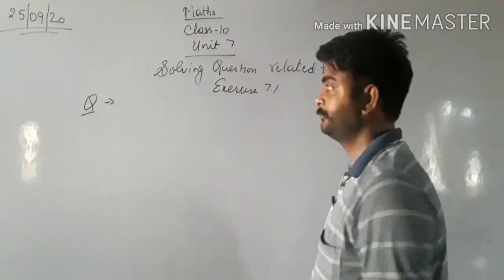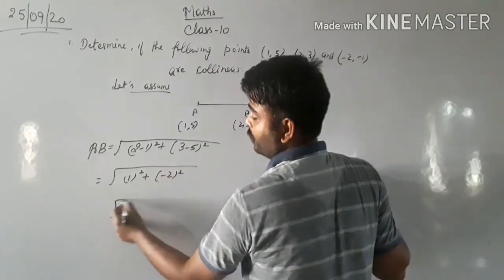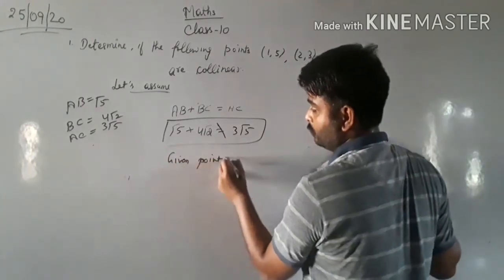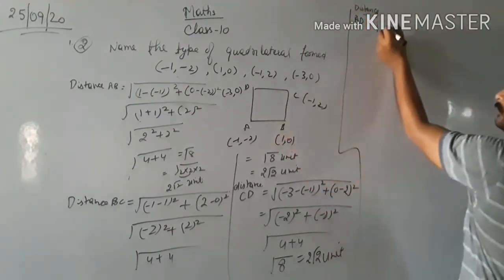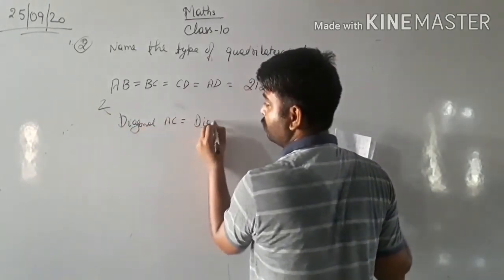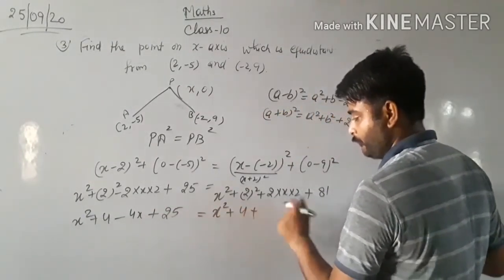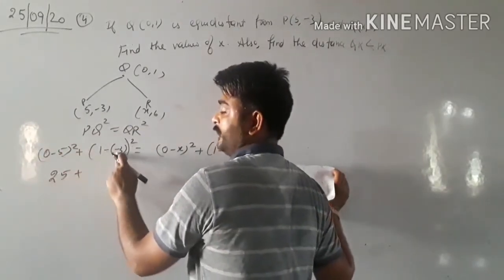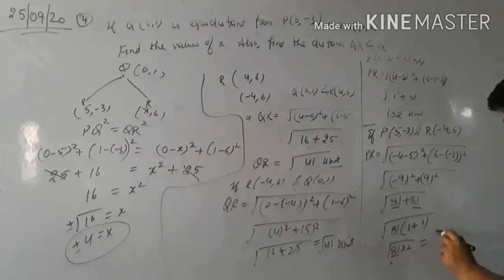Maths, Class 10- Unit 7 solving problems related to exercise 7.1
Devender Singh Panwar